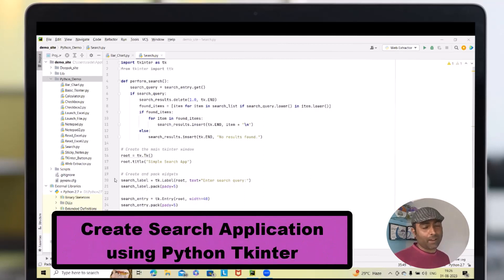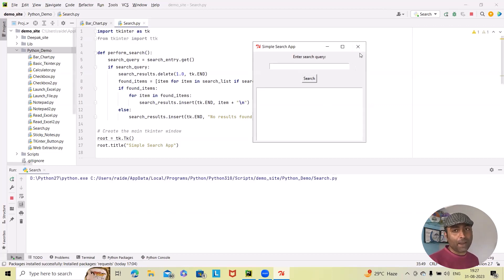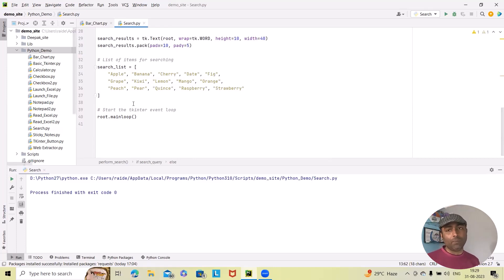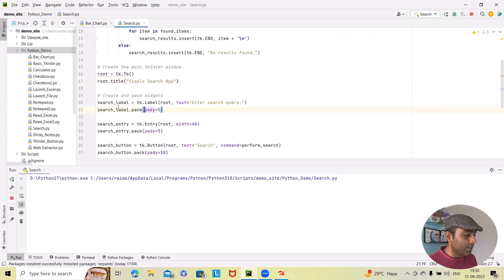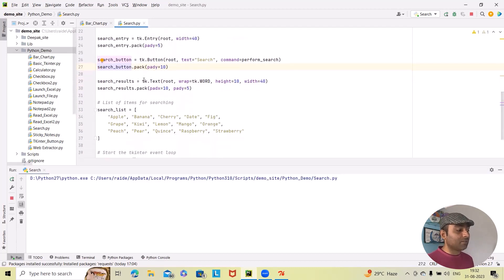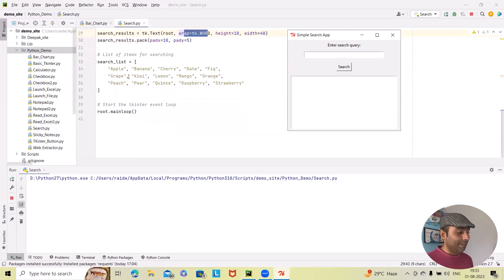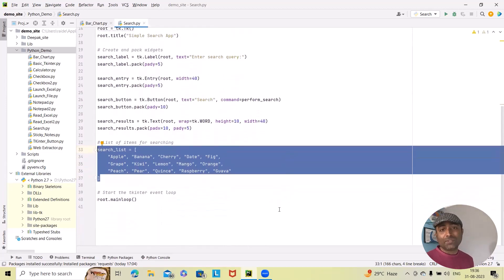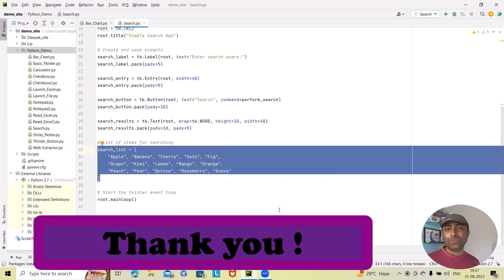Create Search Application using Python Tkinter | Search App with Python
In this video, I'll show you how to create a simple search application using the Python Tkinter library. This search application can be used to search through text files or databases.

If you're looking to create a simple search application using Python, then this video is for you! I'll show you how to create a search application that can be used to search through text files or databases. After watching this video, you'll be able to create a search application in no time!